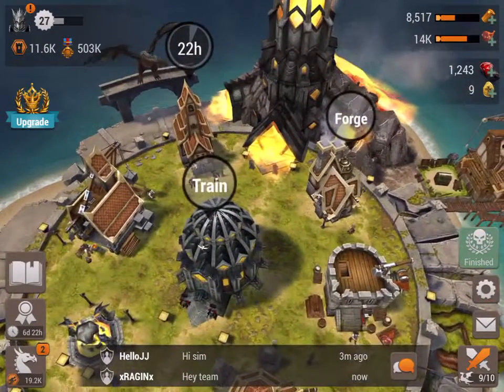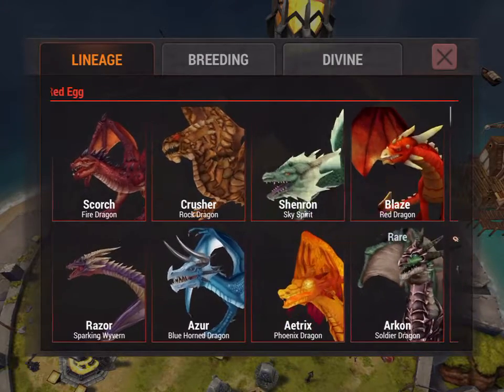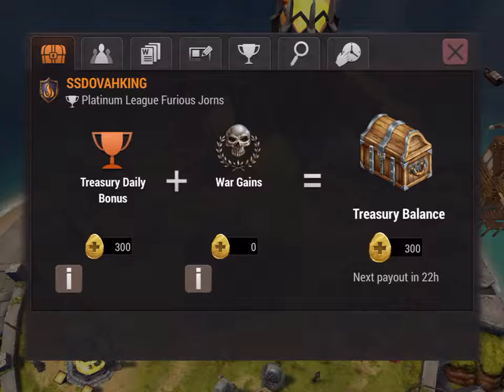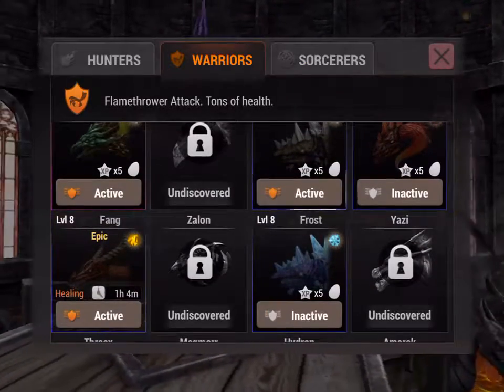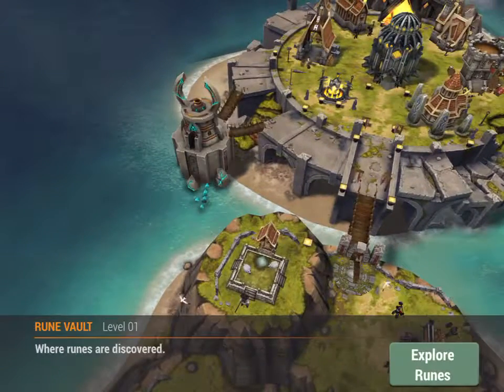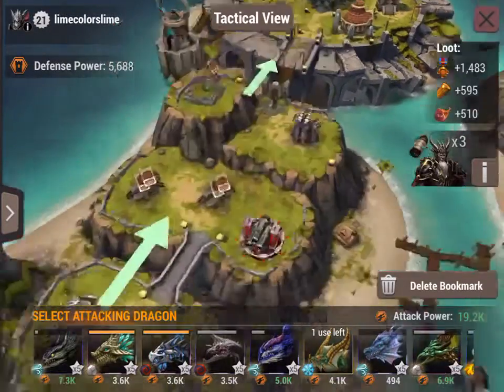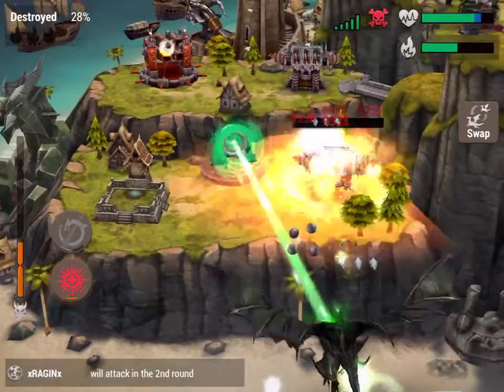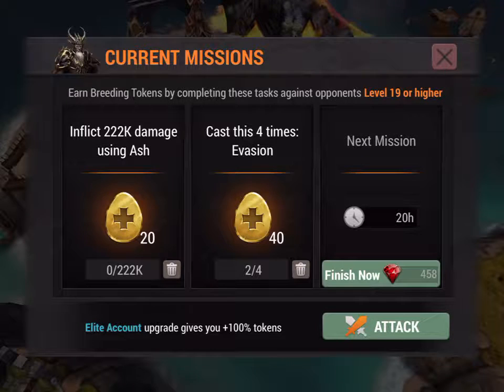War Dragons: intro and walk through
Hey guys, this video is mainly an intro video, but in the future I will do more of them and will be a little different. 👍